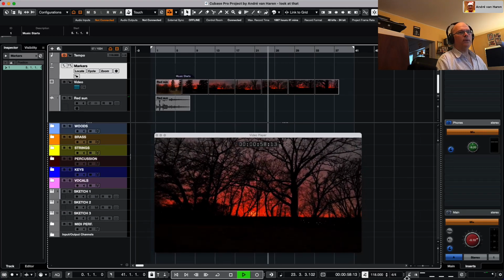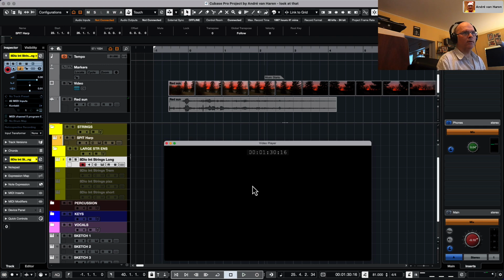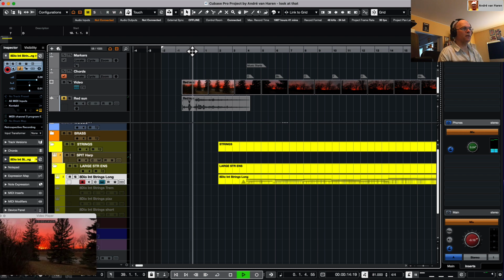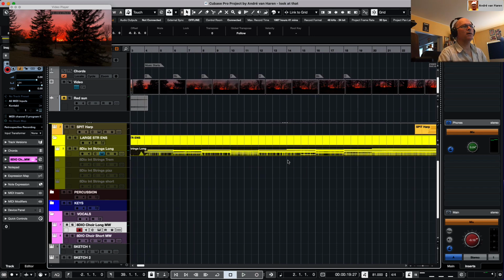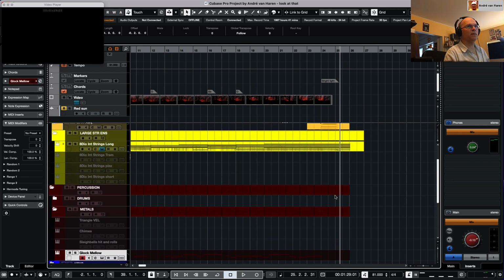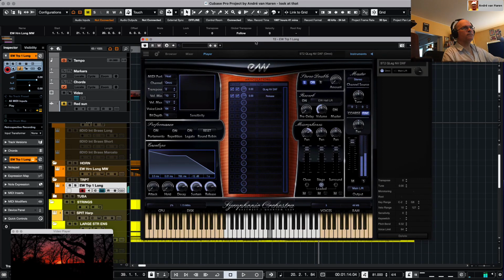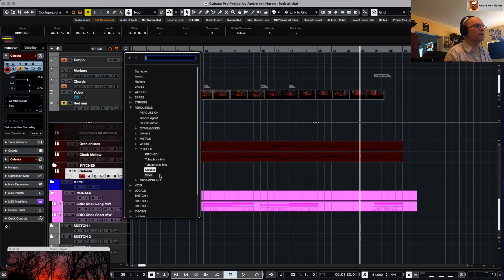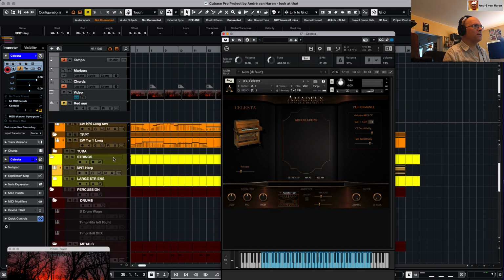Scoring "look at that" in Cubase 12